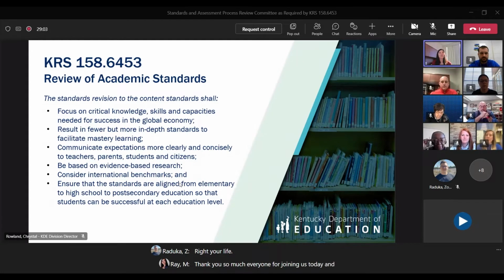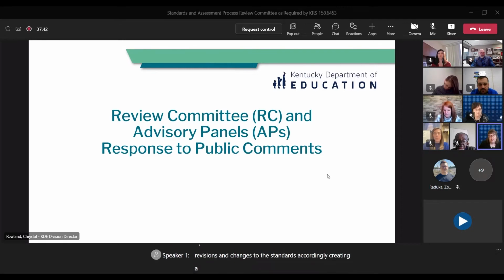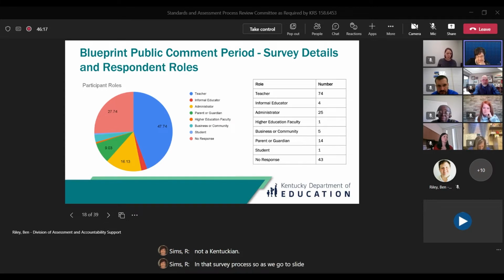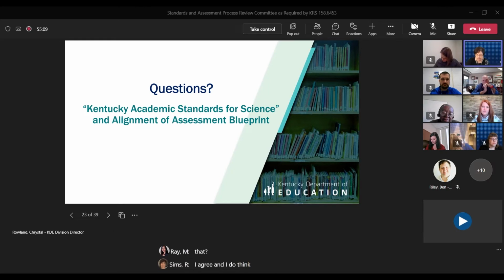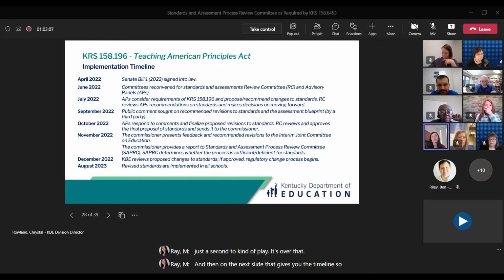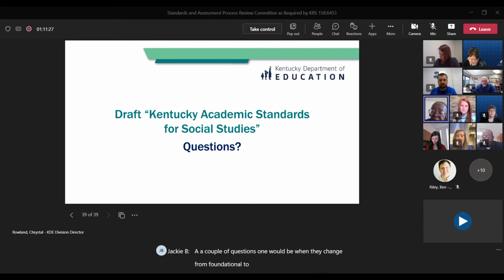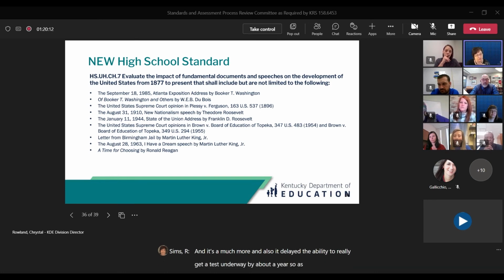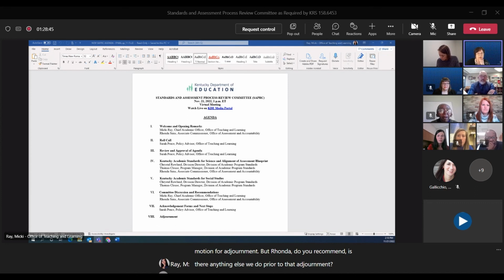Standards and Assessment Process Review November 21, 2022